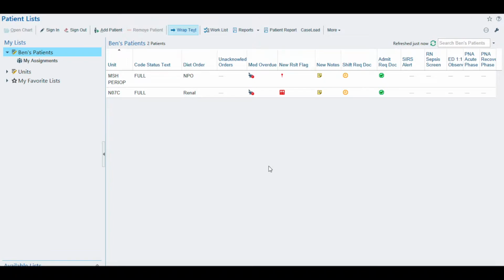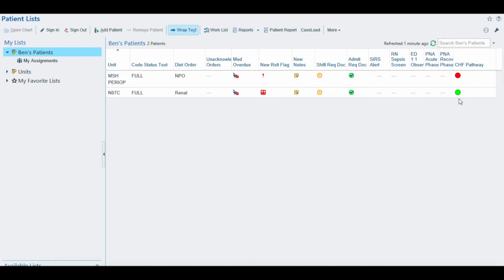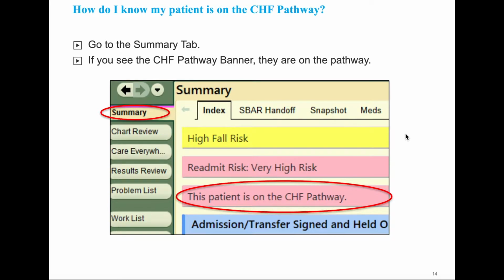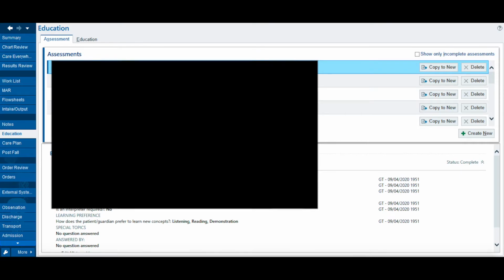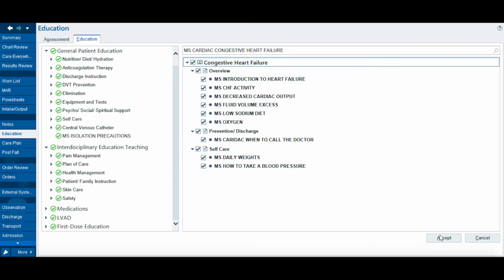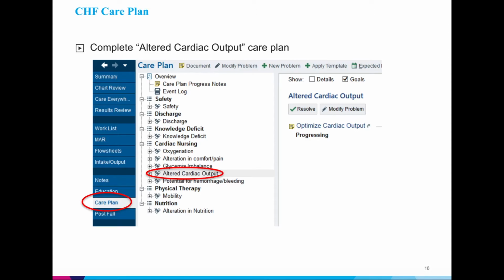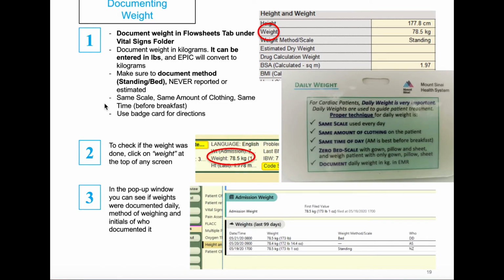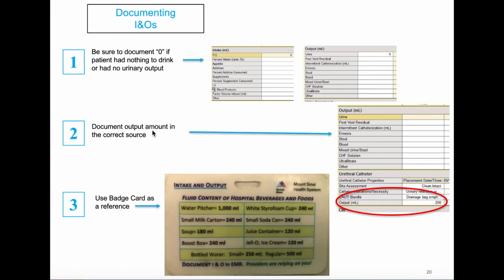CHF Pathway Part 2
Learn to navigate the CHF Pathway!

Who needs to watch this in-service:
RN